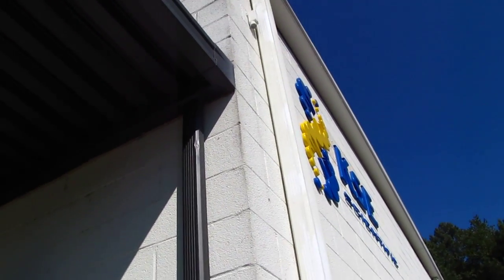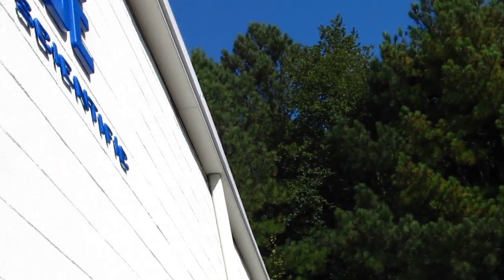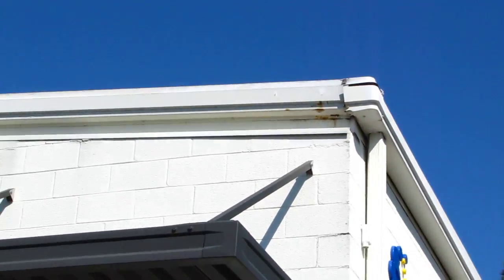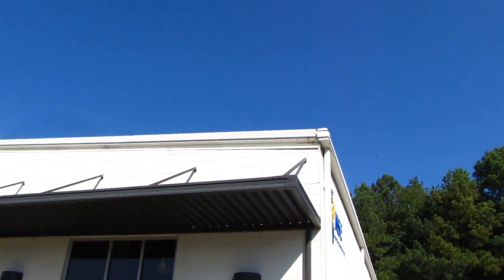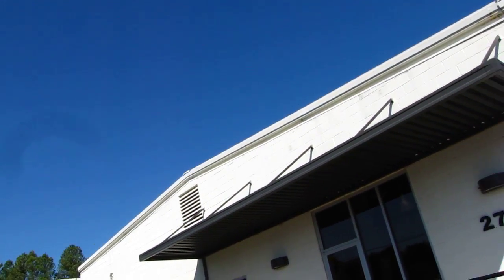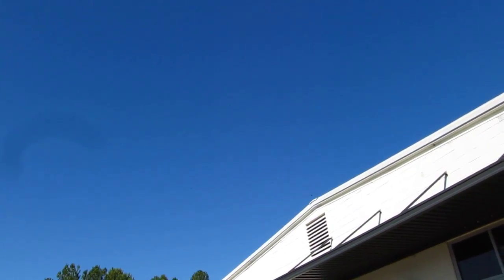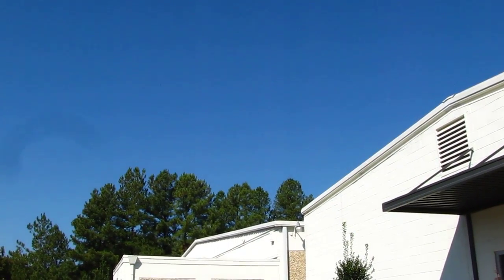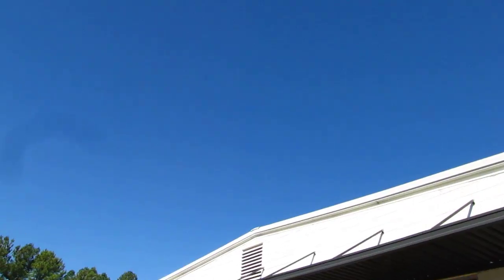Craftsman Direct Painting Siding Roof Replacement, Window deck 001